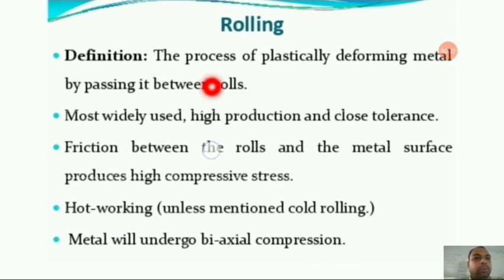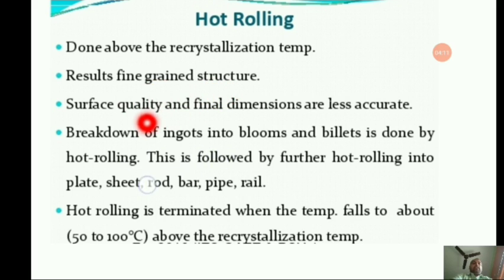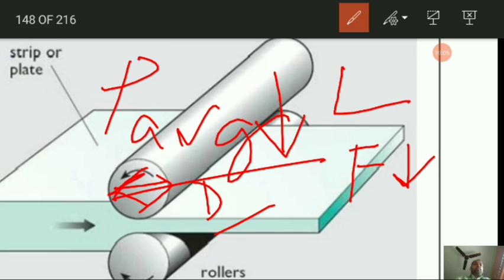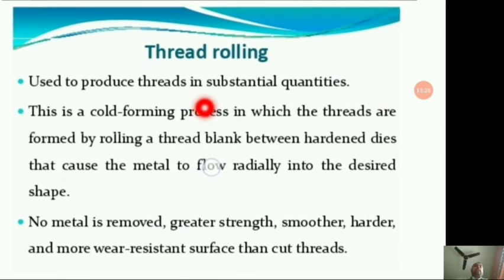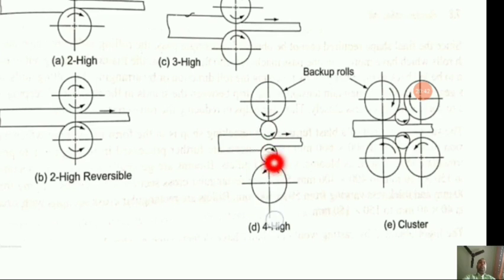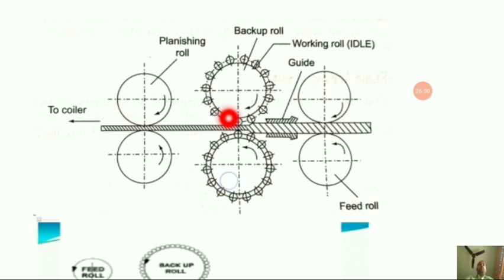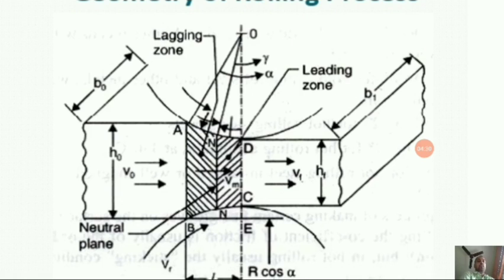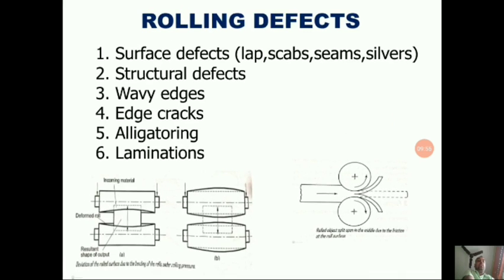Metal forming | Lec 9 | Rolling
In this video session we have discussed about the Rolling process.